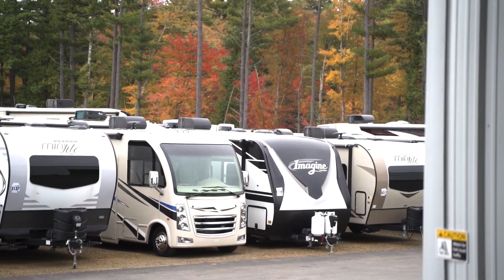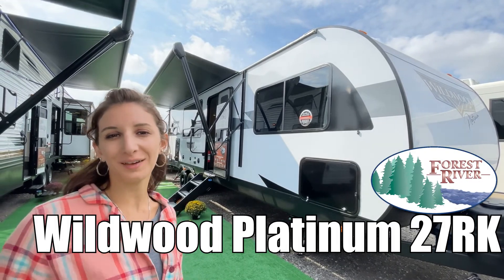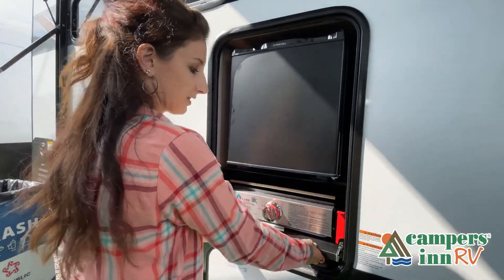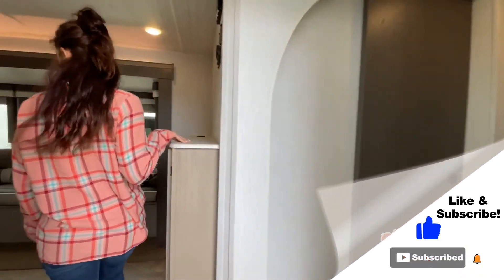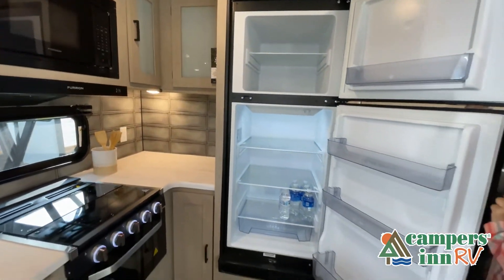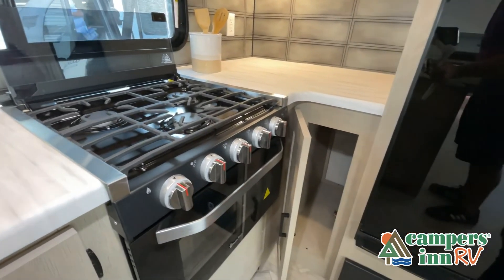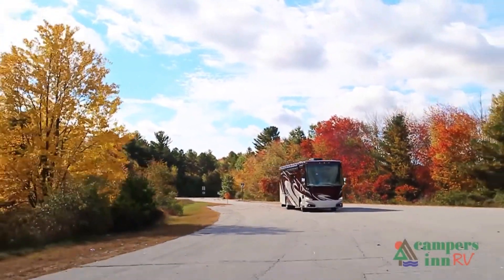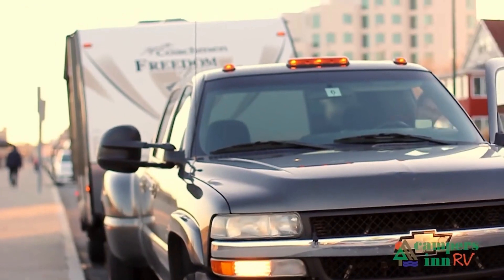Forest River RV-Wildwood Platinum-27RK - by Campers Inn RV – The RVer’s Trusted Resource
Forest River Wildwood travel trailer 27RK highlights:

Rear Kitchen
Large Slide Out
Front Private Bedroom
Versa Lounge
Panoramic Windows

This Wildwood travel trailer is perfect for your family of five looking for a new adventure. You will enjoy the rear kitchen that includes an oversized refrigerator and a three-burner cooktop. The booth dinette within the slide out is perfect for enjoying meals, and when you're through, you can relax on the sofa. Both of these pieces of furniture are a part of the Versa Lounge which allows you to customize their function by moving the middle section to create a larger sofa or a larger dinette. This unit also includes two lounge chairs, so you'll feel right at home! You'll love the full bath in this unit, and the custom king bed in the private bedroom is perfect for a good night's rest.

Enjoy years and years of memories with any one of these Forest River Wildwood travel trailers! They are built with a Dicor PVC roof membrane, a powder coated I-beam frame, and an aerodynamic front radius profile for an easier tow. The triple seal slide out system prevents water from seeping inside and keeps it outside where it belongs. The Best In Class Value Package includes upgraded designer furniture, seamless countertops with no T-mold, and two zone residential soundbars with FM, Bluetooth, HDMI and USB. You will also appreciate the heated and enclosed Accessi-Belly with removable underbelly panels, the power tongue jack with an LED light, and the designated CPAP storage. Some new upgraded features include: an upgraded slide-out fascia, a Versa-Tilt bed, an upgraded shower head, and a 60K BTU tankless water heater, and so much more!

38 Locations and Growing!

NEW JERSEY
Campers Inn RV Of Toms River - 217